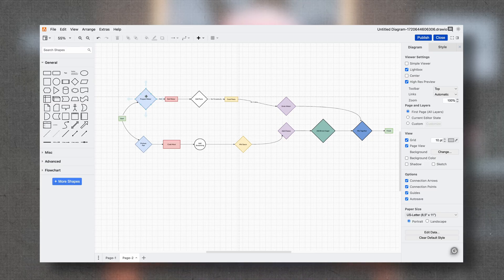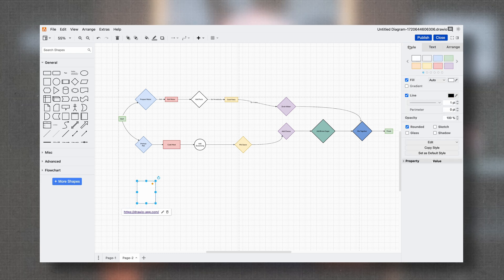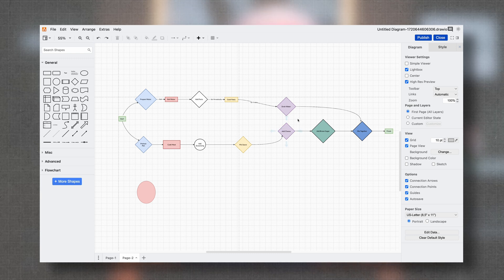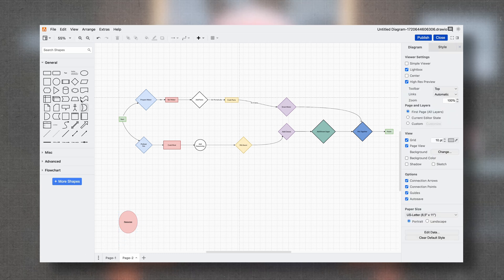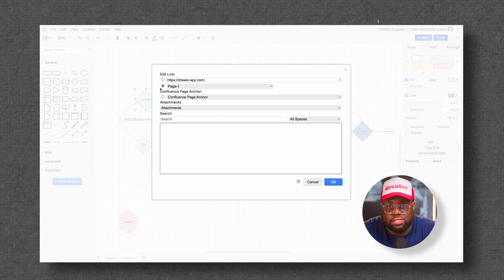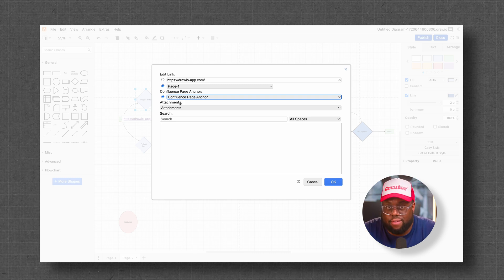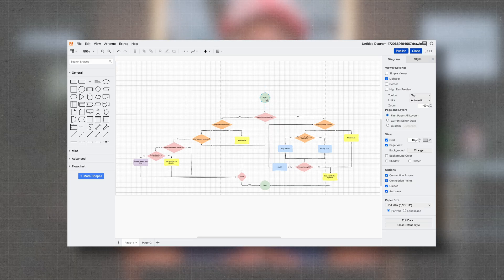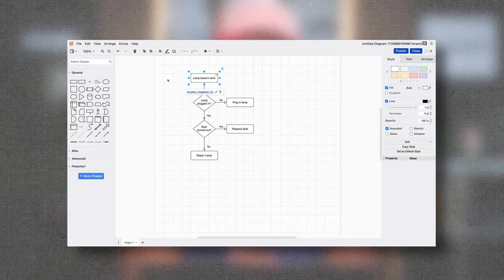Embedding links in the diagram editor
In this video, we'll tell you everything you need to know about embedding links in the drawio diagram editor! Revolutionize the way you organize information and your team collaborates today!